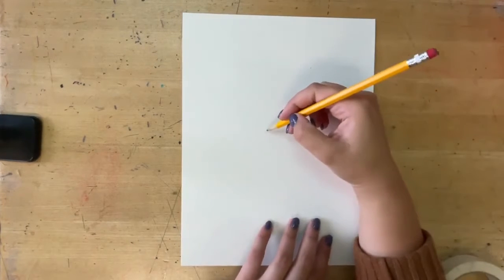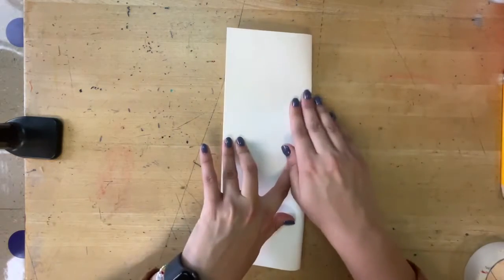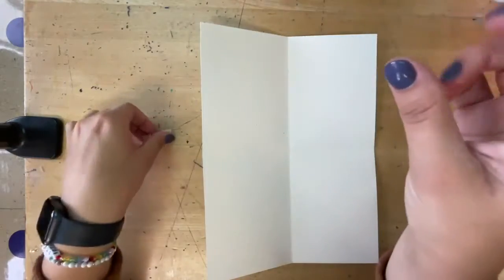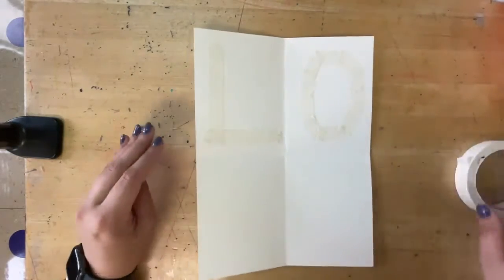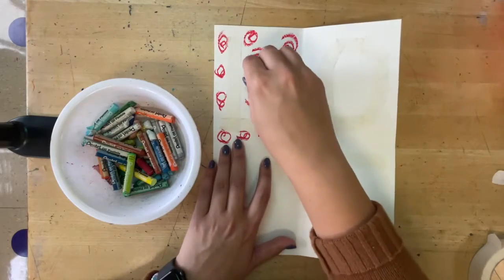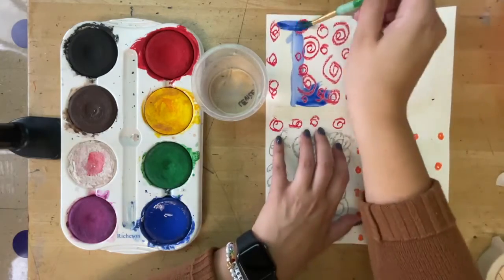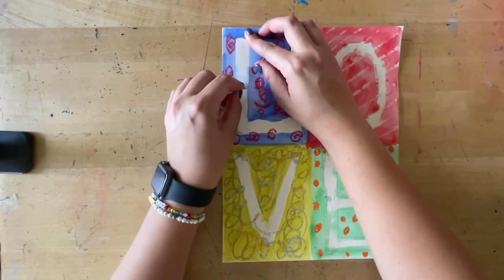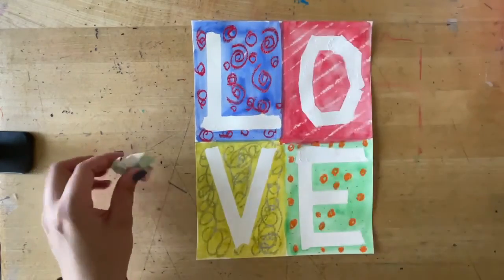Negative Space Word Paintings with Mrs Stratton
In this video I will show you how to make a word using oil pastels and negative space.

Happy Creating!

0:00 Intro with Folding
01:30 Add word with tape
03:54 Add Oil Pastels
04:49 Begin Painting
06:11 Remove Tape